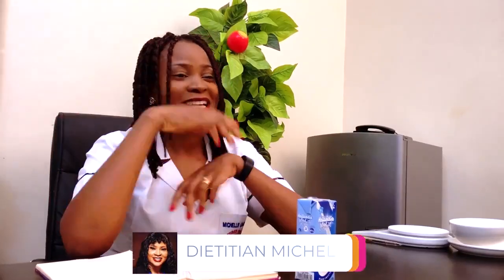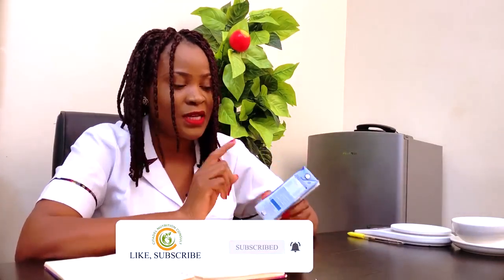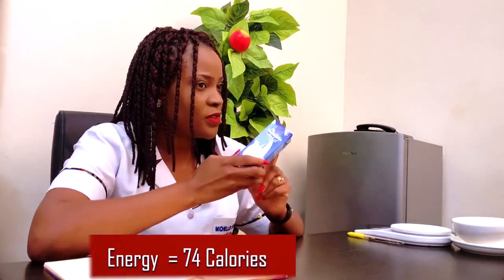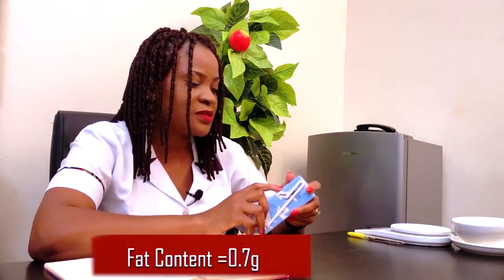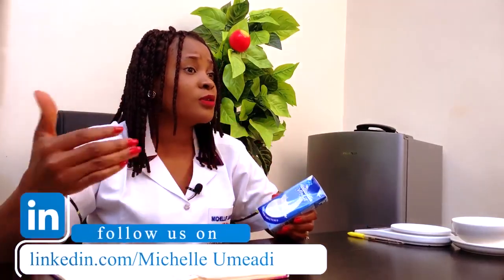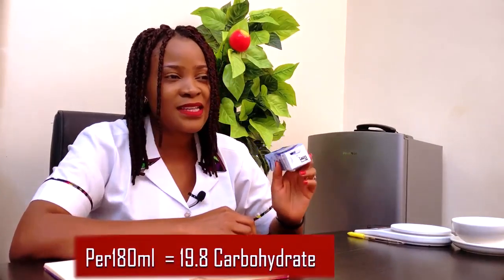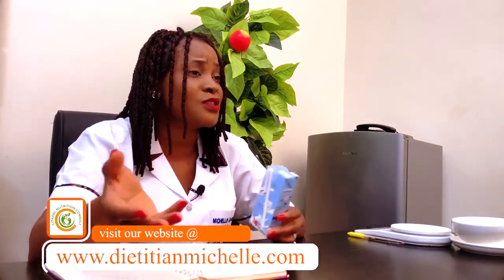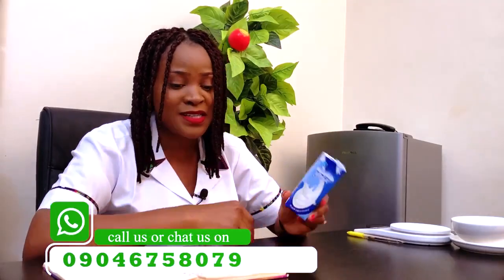HOLLANDIA YOGHURT FOOD LABEL INTERPRETATION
*Understanding a Food Label*

A food label is a crucial tool for consumers to make informed choices about the products they consume. It provides valuable information about the nutritional content and ingredients of a food item. Here's what you can typically find on a food label:

Purchase my eBook or online course on CALORIES IN NIGERIAN FOODS

Download our diet plans for the management of conditions such as: Diabetes, heart impairment, obesity, and many diet-related conditions

Learn what to eat to manage a diet-related condition like diabetes, obesity, kidney impairment, undernutrition,

Are you a medical Doctor or a health professional? Recommend my online courses and get rewarded.

Do you own a hospital? Are you the managing director of a hospital? Are you the manager of a hospital? Partner with us to provide medical nutrition therapy (MNT), Register